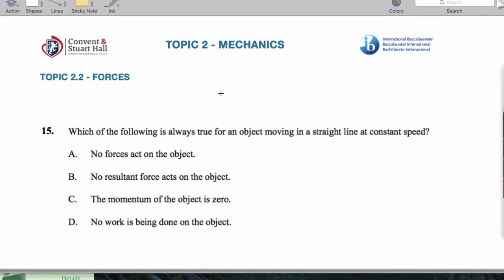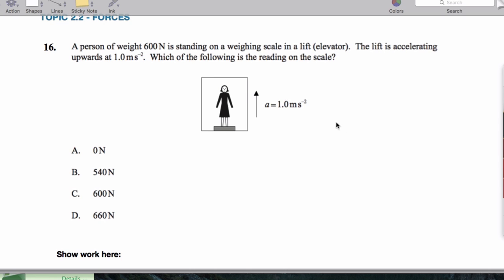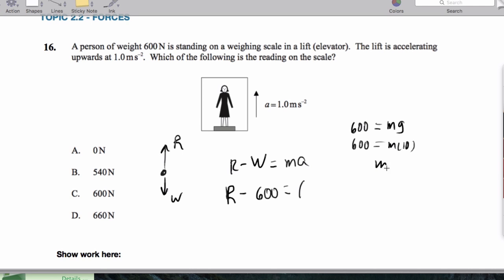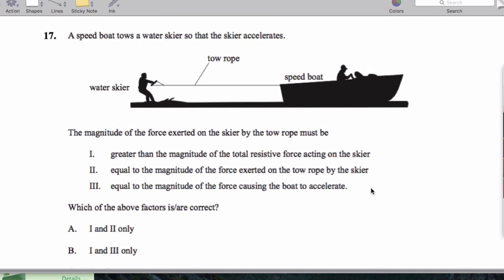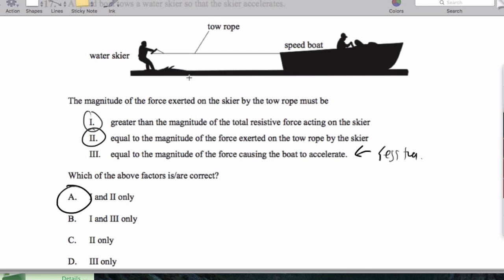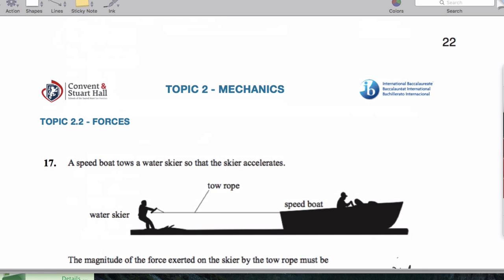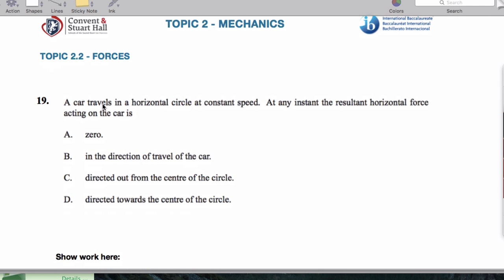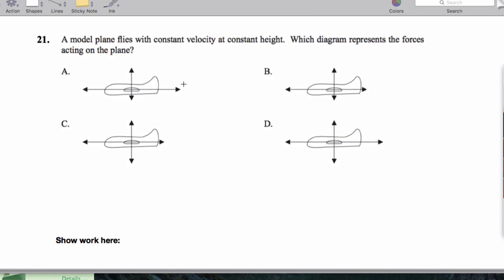Problems 15 21